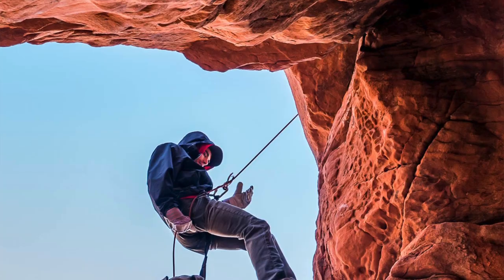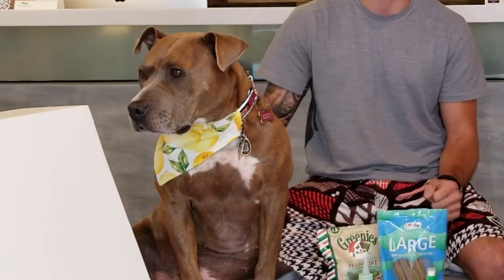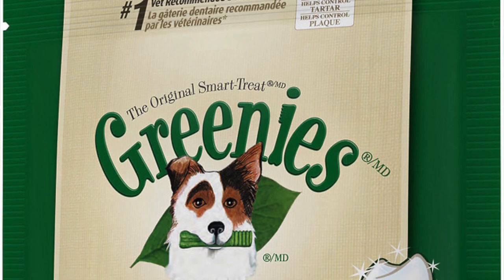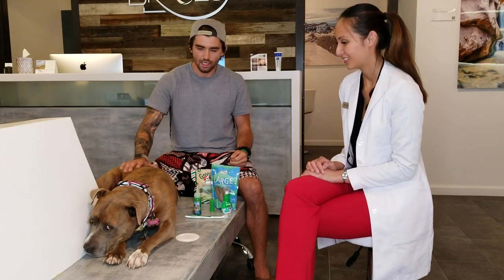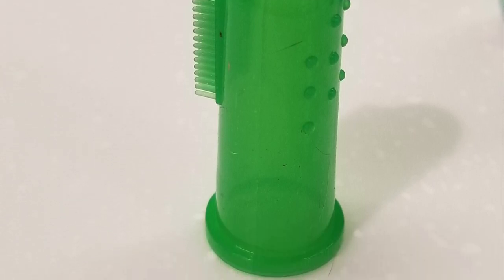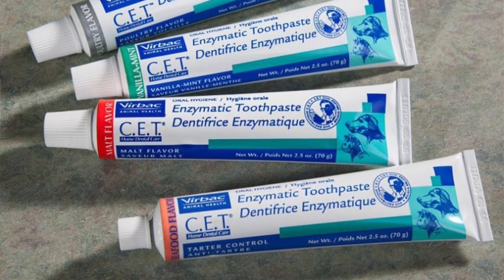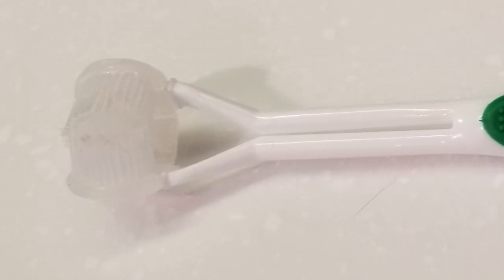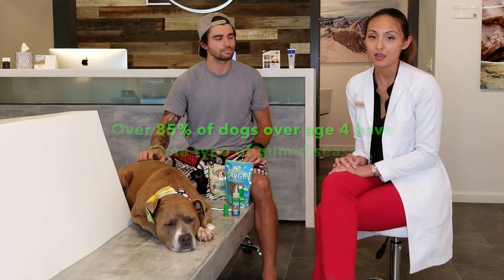Dental Hygiene for Dogs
Over 85% of dogs over the age of 4 have some form of gum disease!!!

We do so much to care for our furry friends, giving them healthy food, taking them for their checkups, and getting them plenty of exercise, but one thing that is often neglected is their dental health!

Here are some ways you can help your dog get better smelling breath and healthier teeth!

1. Give them dental treats that are designed for dental care.
2. Let your pet play with dog toys that are texturized and specially designed for cleaning their teeth and gums.
3. Use a thimble-like tool on your finger with bristles on one side to start cleaning their teeth. Start with a little peanut butter, baby food, or something you know your dog will like so that they will let you get used to being near their mouth with a cleaning tool. If you don't have this tool, you can use a damp cloth or gauze to start.
4. Use specially formulated dog toothpaste! These come in gels, foams, and pastes and are often in flavors that a dog will like. Do NOT use human toothpaste on your dog as it is not safe to swallow!
5. Use a specially designed doggie toothbrush!
6. Take your dog to the vet for his/her annual checkup and cleaning! Make sure you act excited about it so that your dog can learn to look forward to these visits!

Thank you so much to my very special guests Blaine Deluca and his dog Penni Dog for sharing their knowledge and just plain doggie cuteness with me!